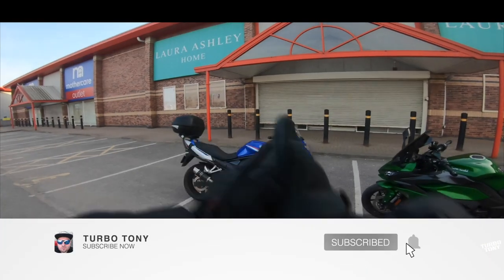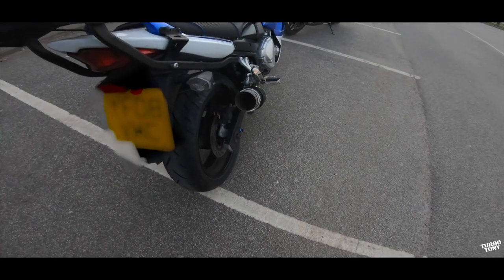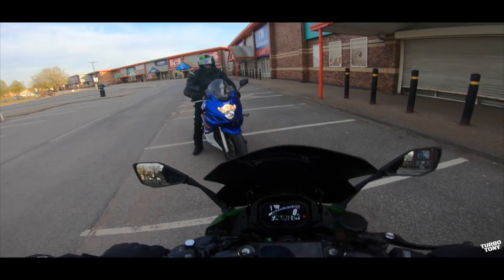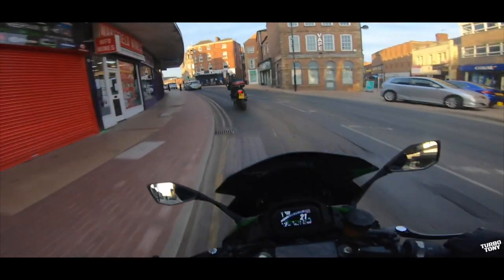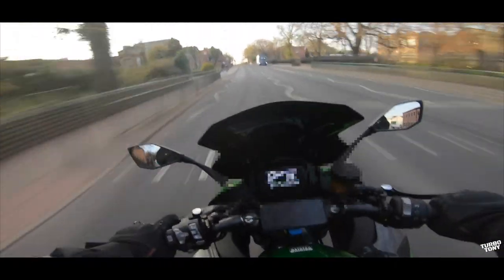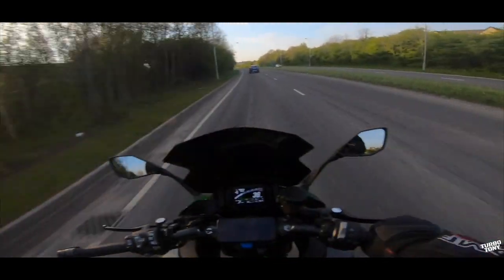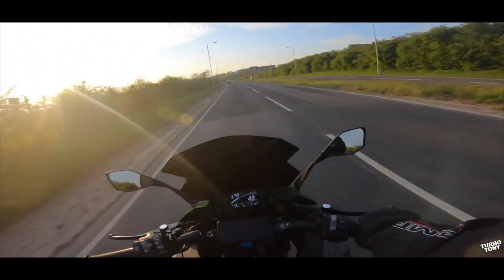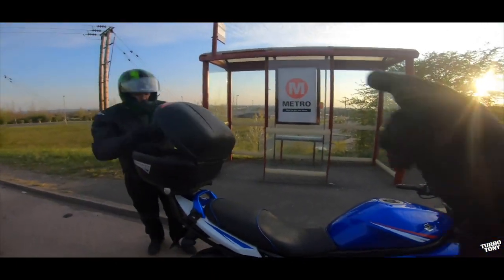CRAZY LOUD EXHAUST | SUZUKI GSX650F | Full Delkevic Decat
Suzuki Gsx650F . Full delkevic system.

SuzukiGsx650F

-Links for Gear and social-
Casual boots
Race boots
Bike tracker
Chain Lube
Bike shine
Chain cleaner
Bike cleaner

-Cameras-
Gopro helmet